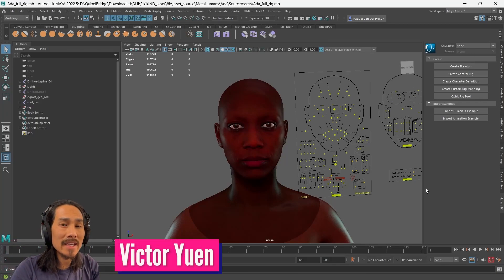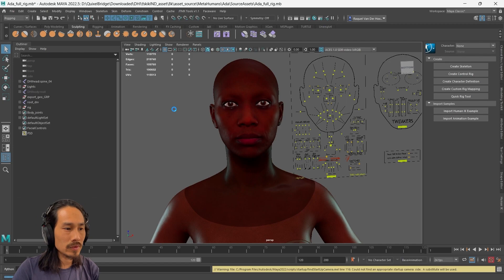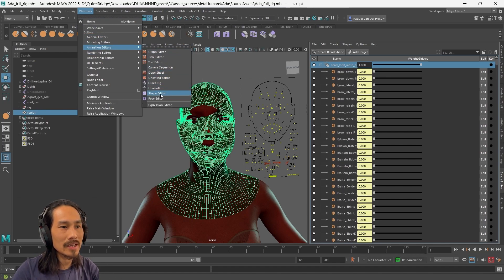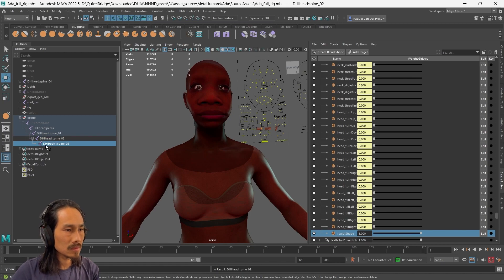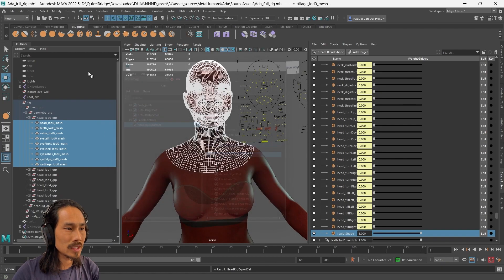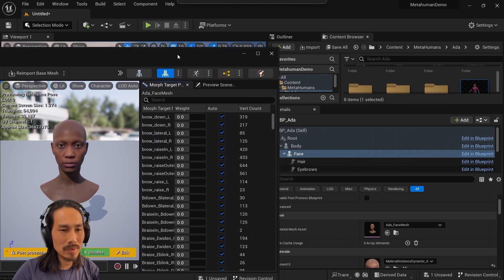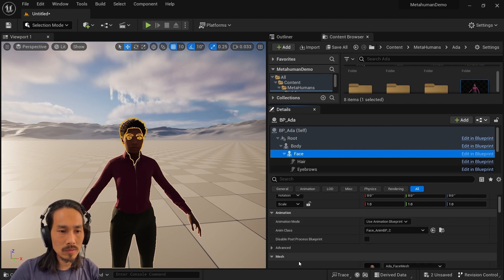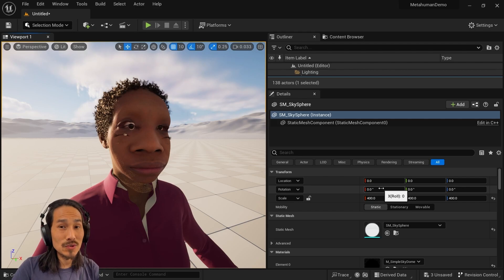How to sculpt a MetaHuman head for Unreal Engine with Victor Yuen from UneeQ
With the MetaHumanChallenge deadline (June 14, 2023) getting closer, UneeQ's Victor Yuen shares a quick tutorial on how to sculpt a MetaHuman head and bring it back into Unreal Engine.

Do you want to take the challenge for your chance of winning $10,000? There's still time (well, probably – depending when you read this 🙃 ). to learn more.

Or come chat with one of our digital humans, Sophie,